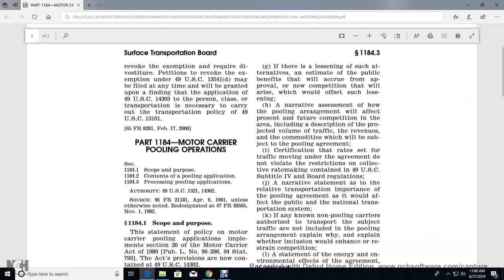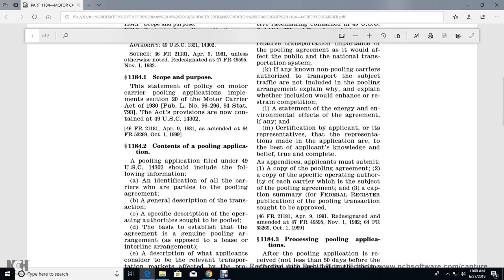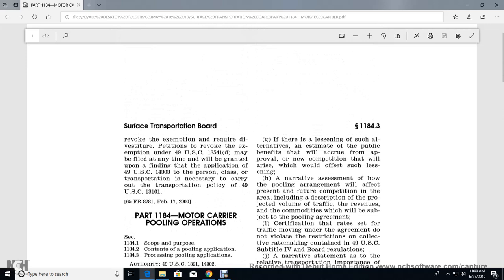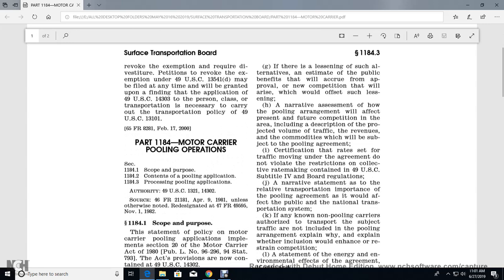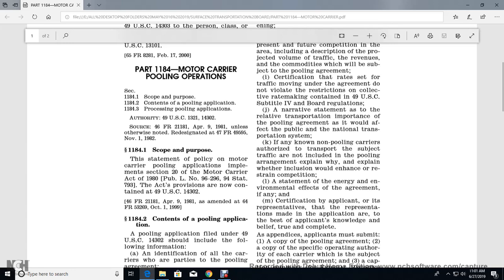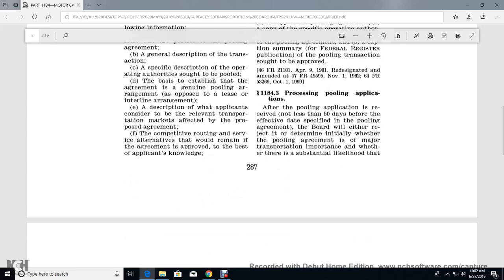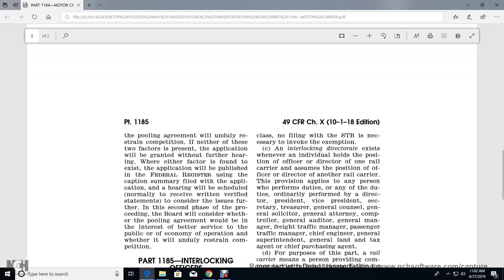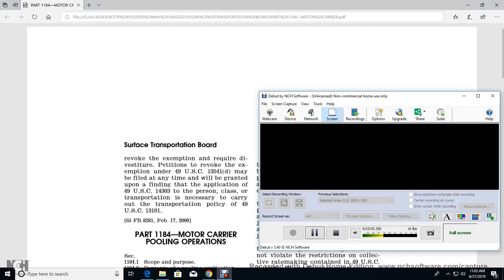PART 1184—MOTOR CARRIER POOLING OPERATIONS